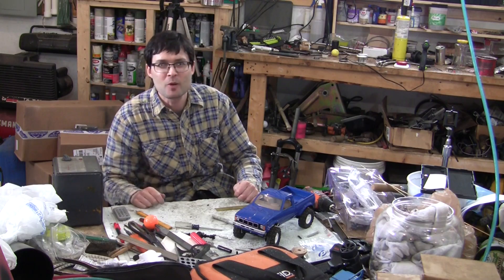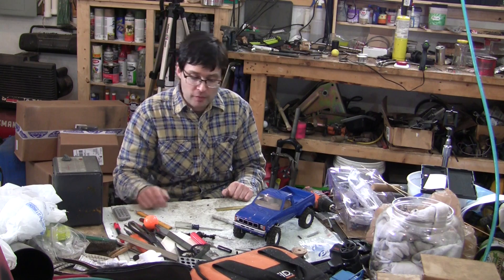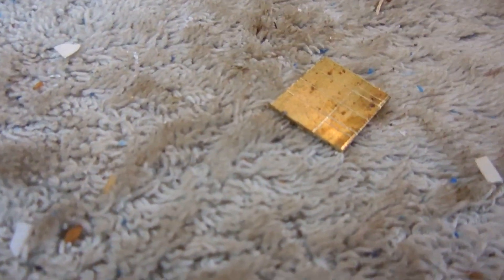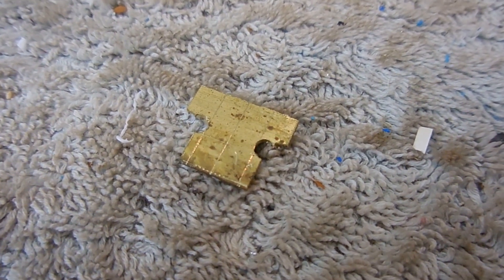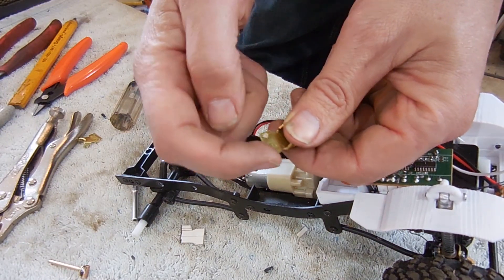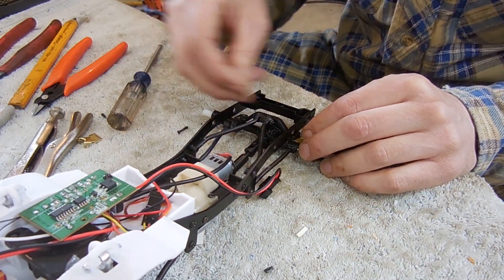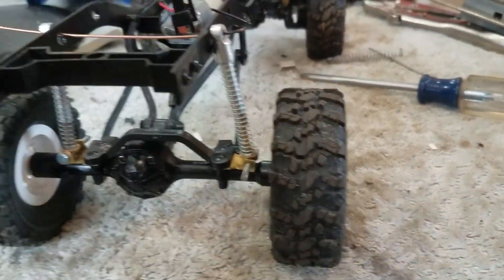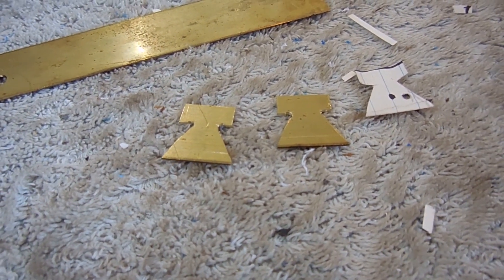WPL C24 Toyota Rear Shock Mounts part 11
Stickboy builds rear shock mounts to fit the custom shocks onto the WPL C24 RC Toyota Hilux.

Check out the custom shock video and the front shock mount video!